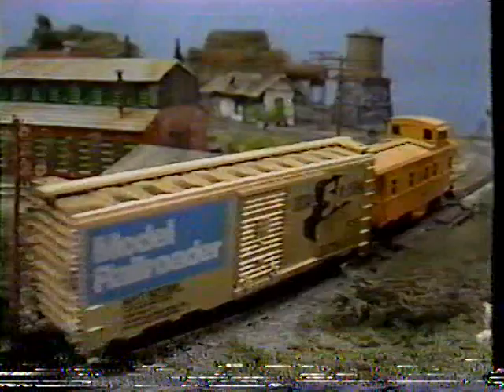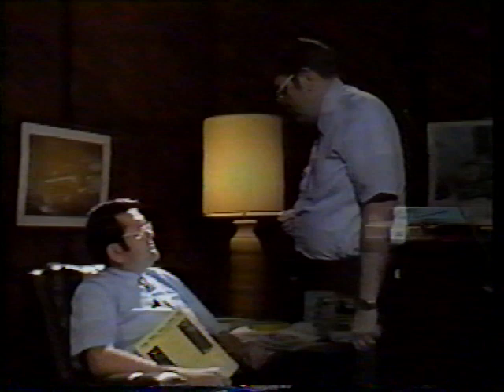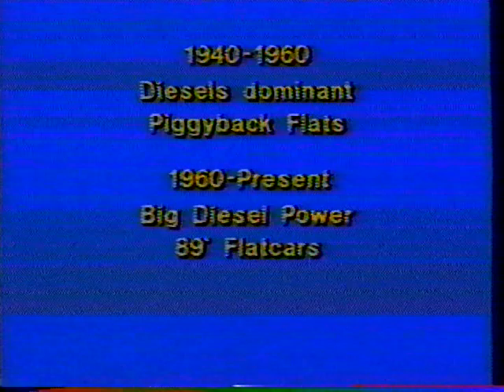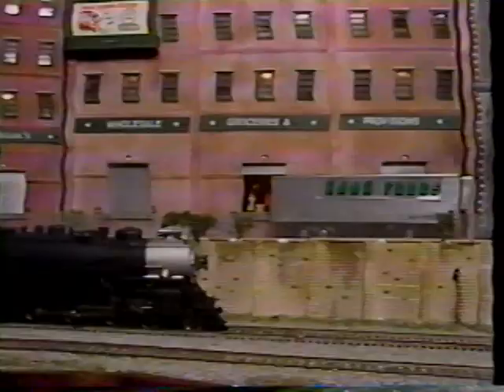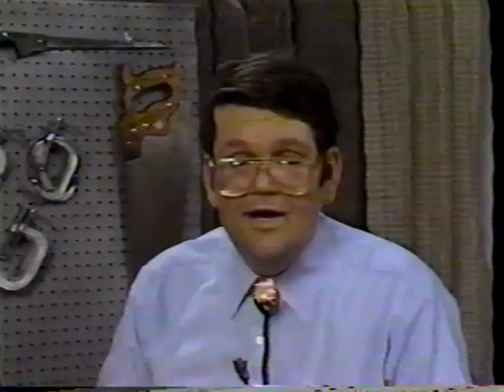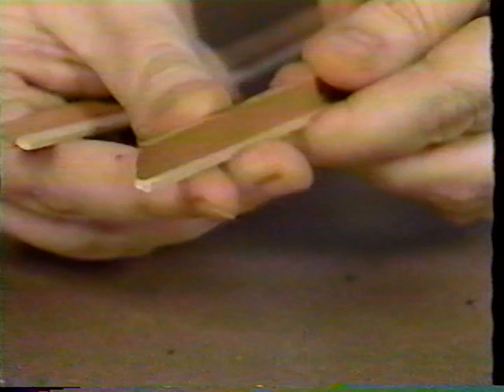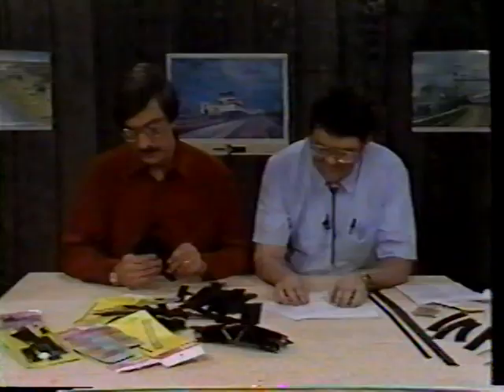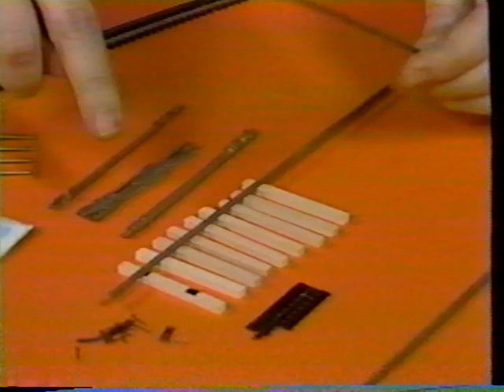The Basics Of Model Railroading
The Basics of Model Railroading as aired on PBS back in the day. Hosted by Wayne Wesolowski and Allen Keller.